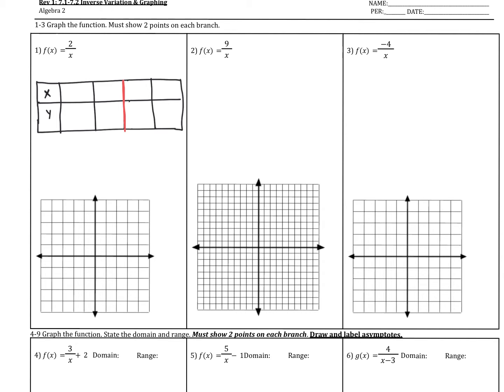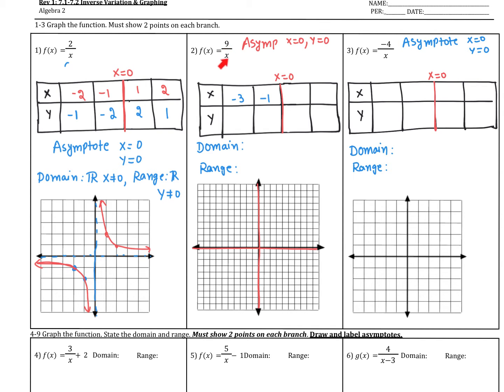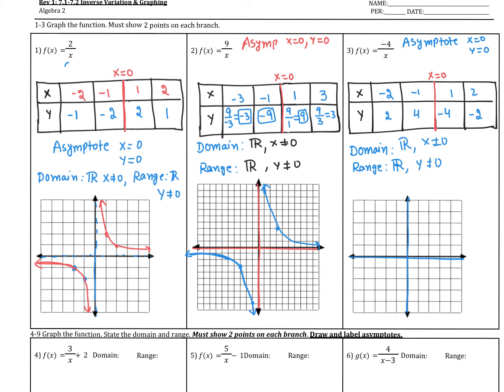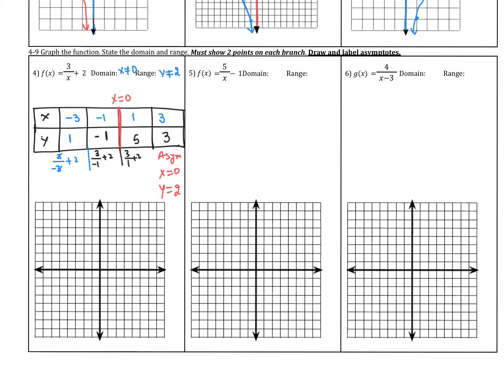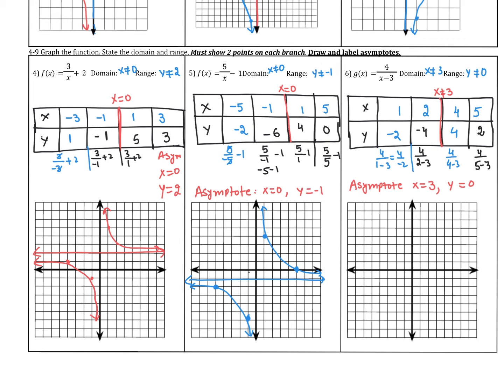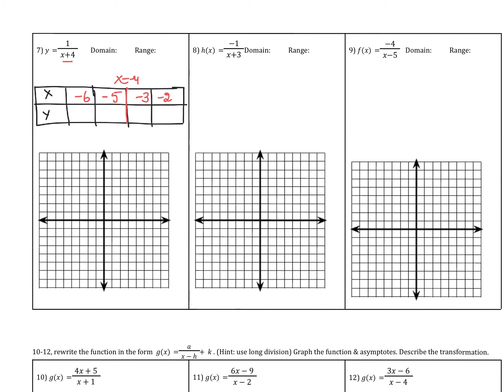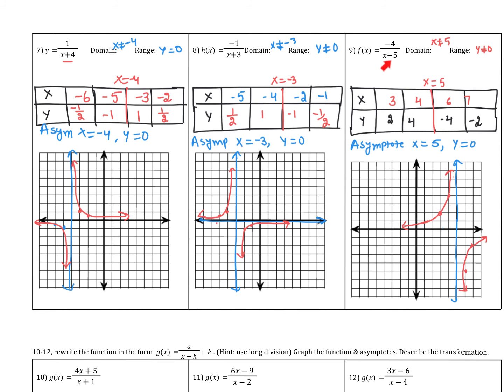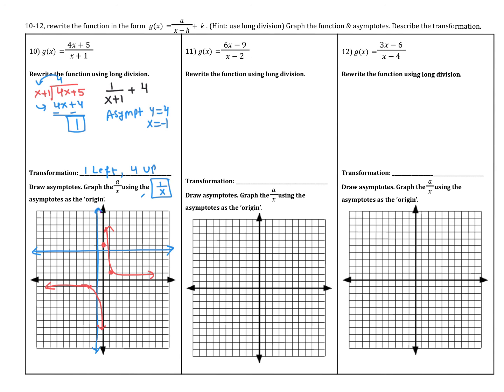Video-Ch 7.2 Review Assignment .mp4